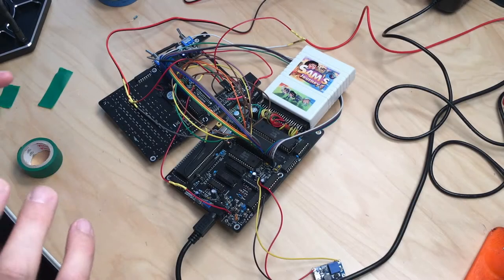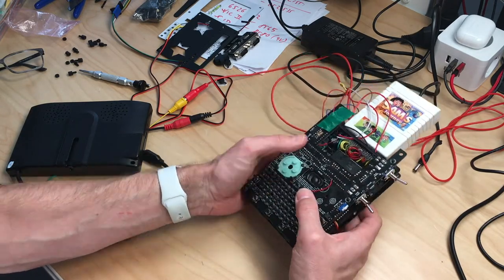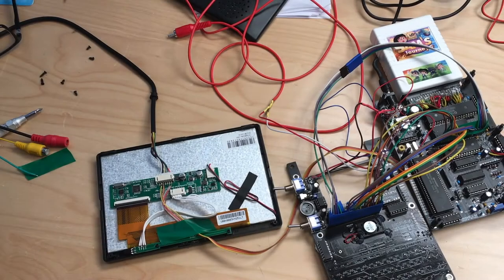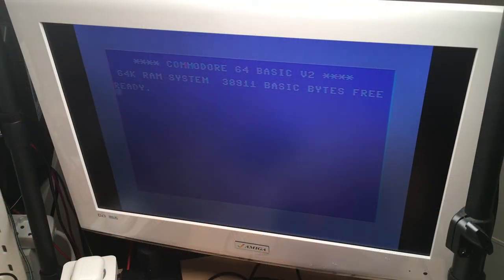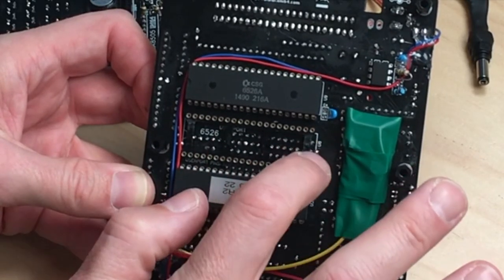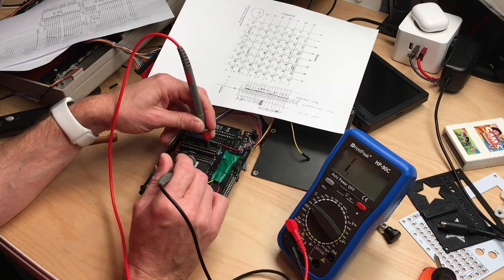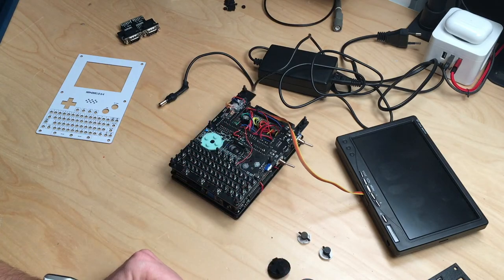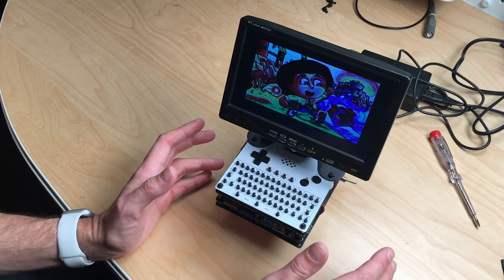The Handheld C64 - Part III - The Finale! A real C64 in a gameboy form factor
In this video I will finish the build a Gameboy-Style C64 with boards provided by Matthias Lorenz and donor parts of a real C64 II. So this is a real C64 in a gameboy form factor.

The .STL file for the DPad, Buttons and Slide-In-Screenmount can be found

The boards, BOMS and some more Infos can be found

The screen Matthias has used in his build and I planed but will not use for mine:

The screen I actually used

You will also need a donor C64 II for the custom chips needed or have these available separately.

The socket for the PLA and the 2114 RAM can be found here:

All the other parts I ordered from Reichelt.de or eBay (Micro-Switch-Keys, Eeprom (AT28C256).